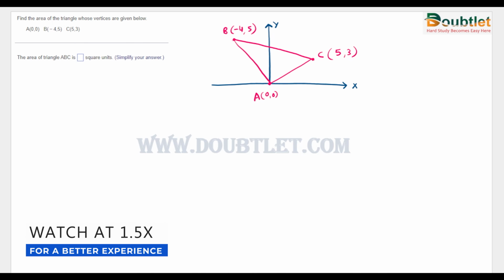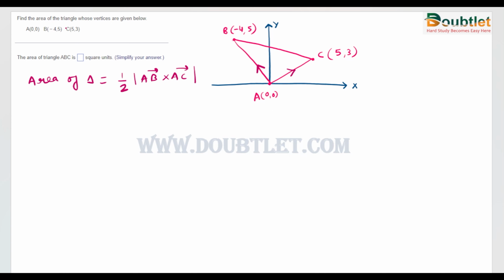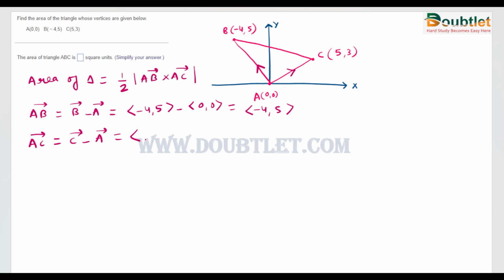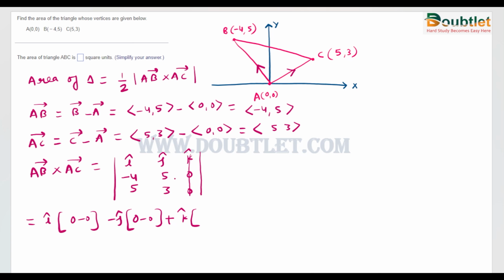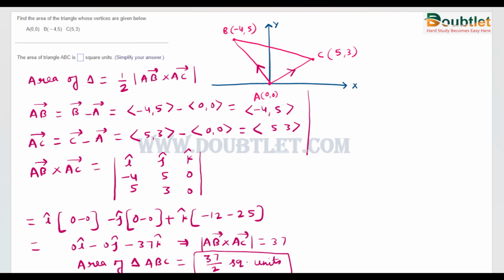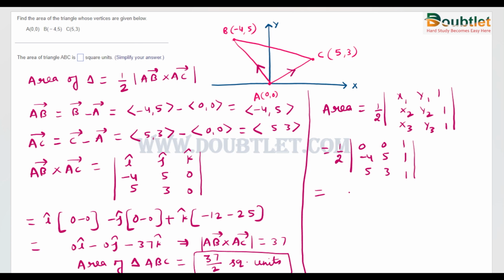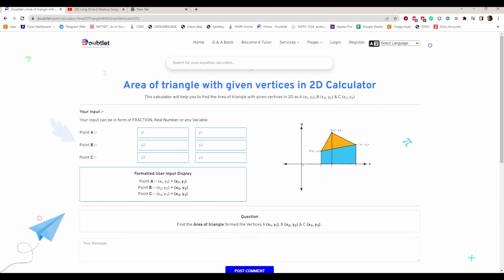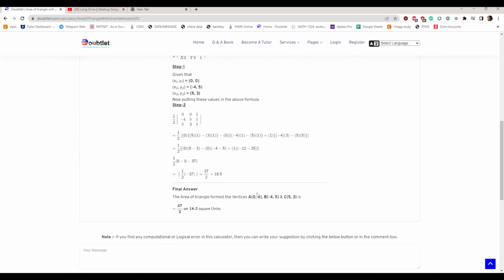How to evaluate the area of triangle with given vertices in 2d.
Question: - Find the area of the triangle whose vertices are given below. A(0,0) B(-4,5) C(5,3) The area of triangle ABC is square units.
Step-by-step solution
Ask any doubt
Free Calculators
Focus rooms
Formula archive

Conceptual methods
Tips & Tricks